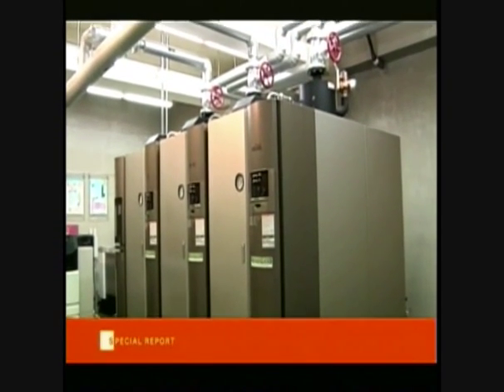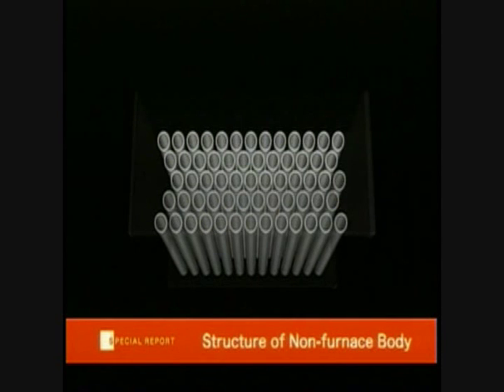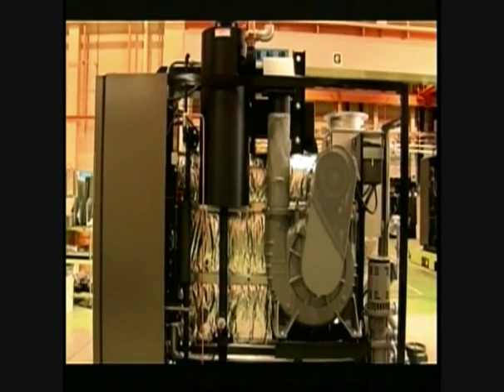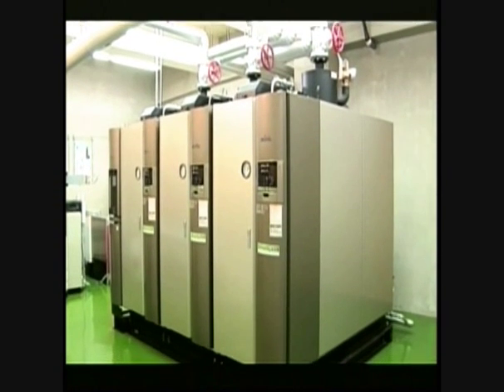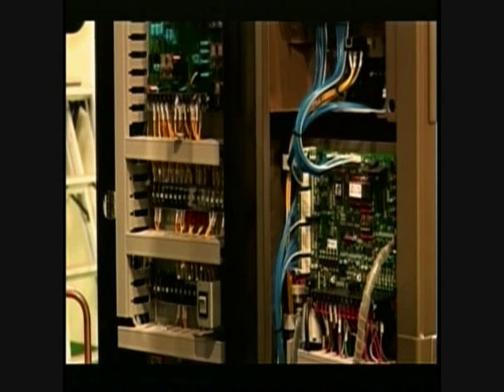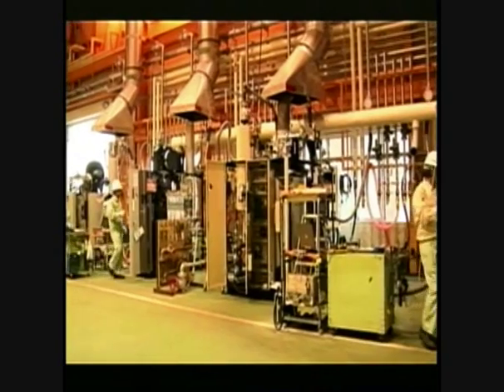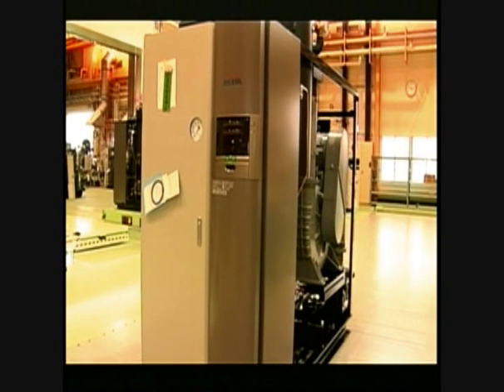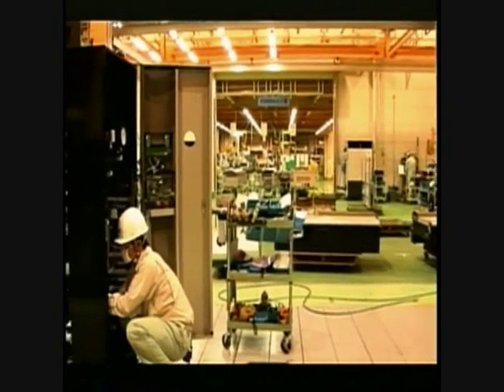Miura Boiler Movie